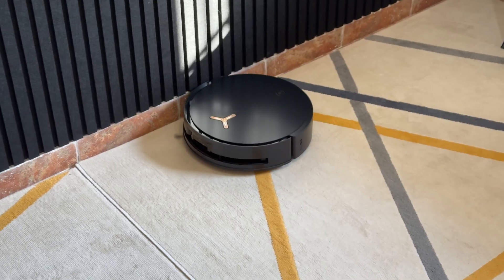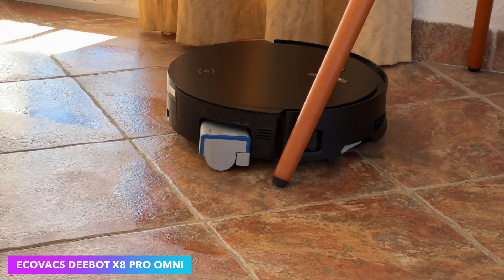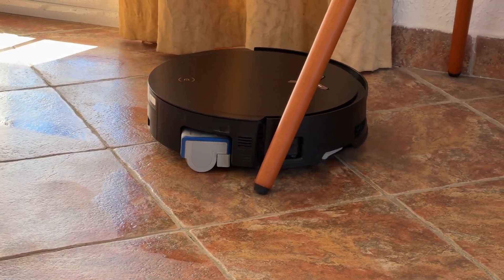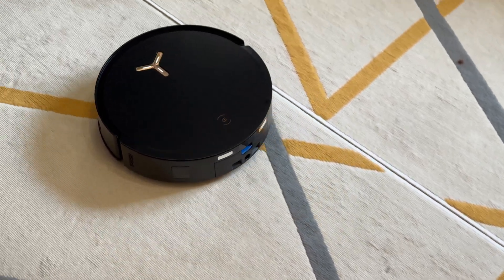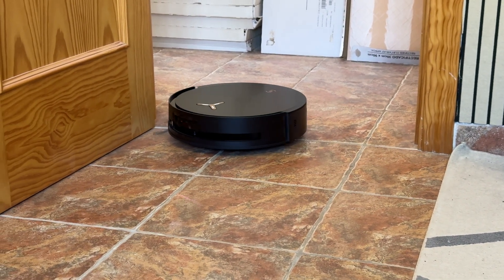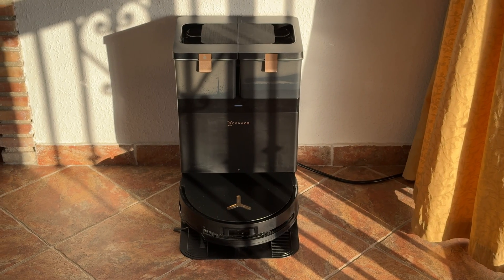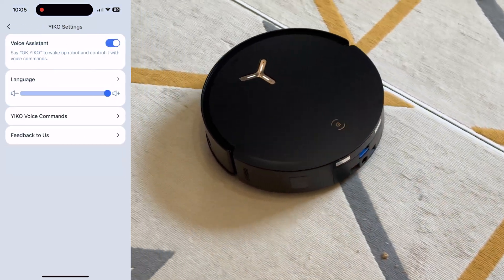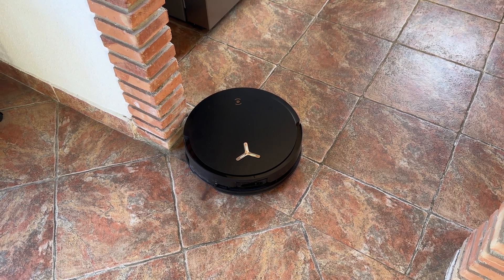Most Advanced Robot Vacuum - ECOVACS DEEBOT X8 PRO OMNI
The Test and Review of the @ECOVACSRobotics DEEBOT X8 PRO OMNI robot vacuum & mop.

·  Original Price: $1,299.99
   Period: February 11 - March 2

The ECOVACS DEEBOT X8 Pro is using an innovative rolling mop called the OZMO roller. This rolling mop gets constantly cleaned inside the robot vacuum every time it turns, therefore all the dirt from the floor gets trapped inside the robot and not spread on your floors. This rolling mop can also extend and reach the edges of the walls and places where a typical robot vacuum with a rolling mop cannot reach.